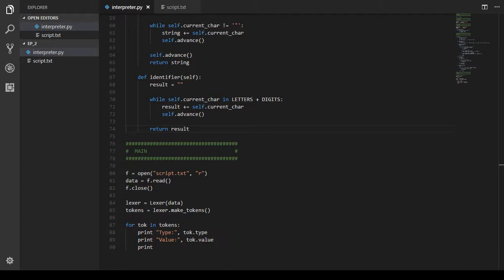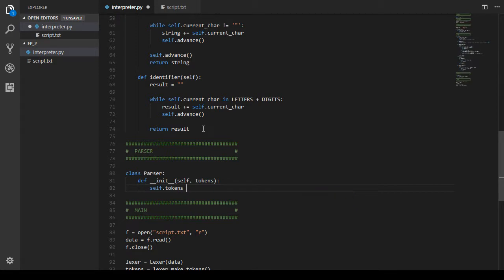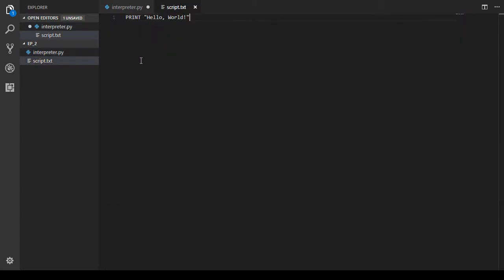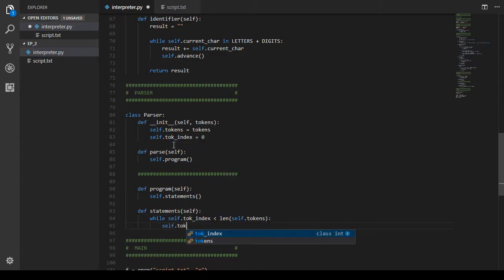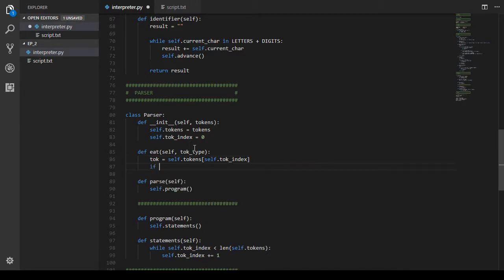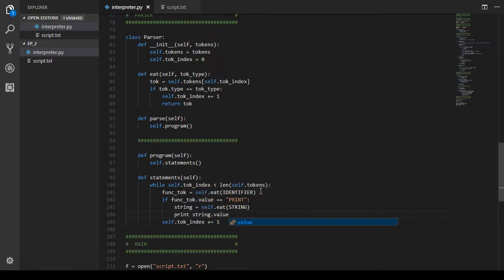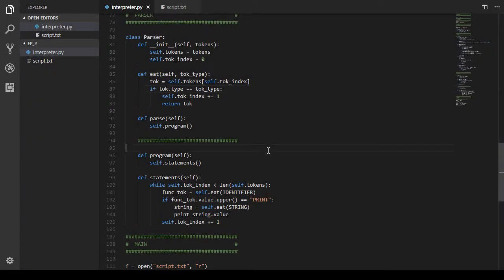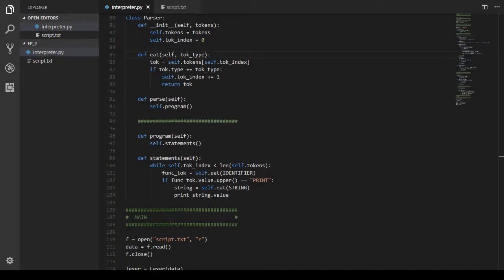Make Your Own Programming Language - Ep 2 - Parser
In this series I will be showing you how to make your own programming language in python from scratch, creating the parser in this episode which analyzes the tokens that were processed in the lexer.